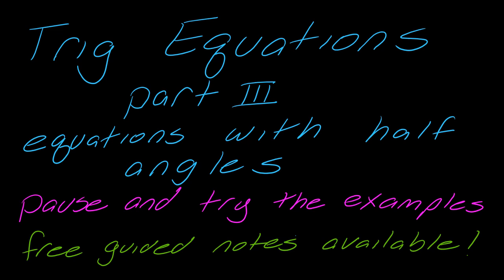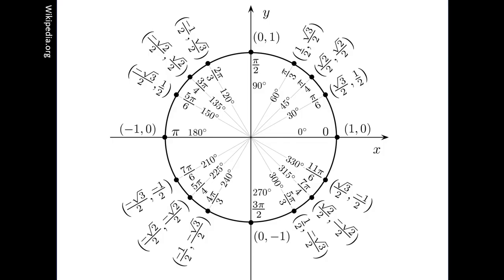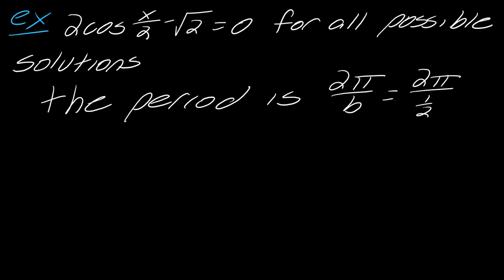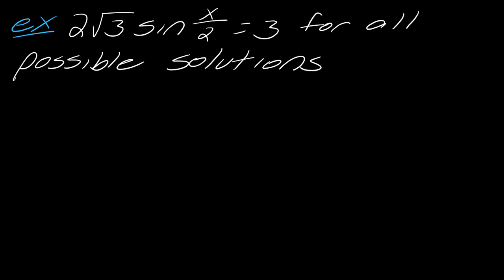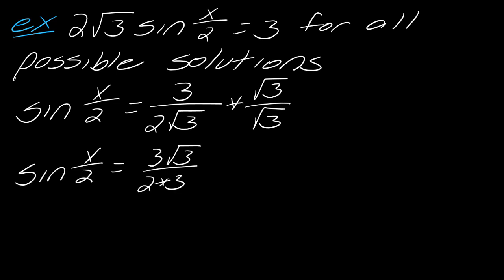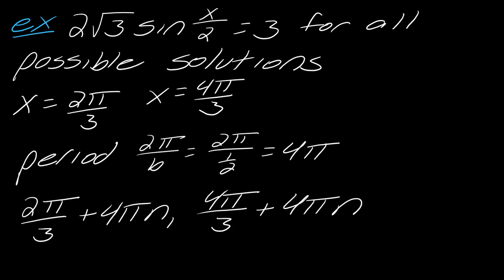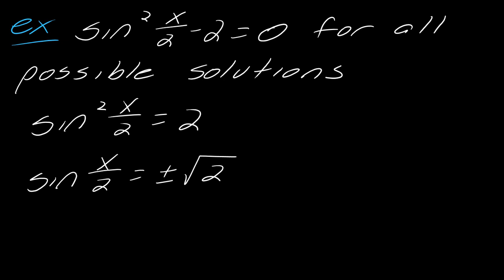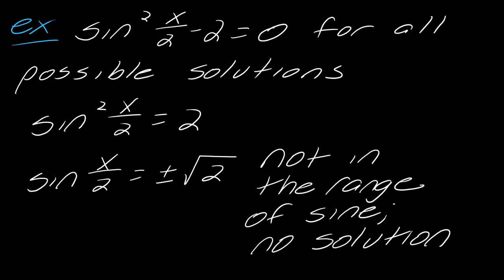Lesson: Solving Trig Equations, part 3: Equations with Half-Angles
Ready for the next level in solving trig equations? This video focuses specifically on equations containing half-angles. We'll explore the necessary half-angle identities and demonstrate how to apply them effectively to find solutions. Expand your trigonometric problem-solving toolkit! Go to DivideAndConquerMath.com for more free math content.